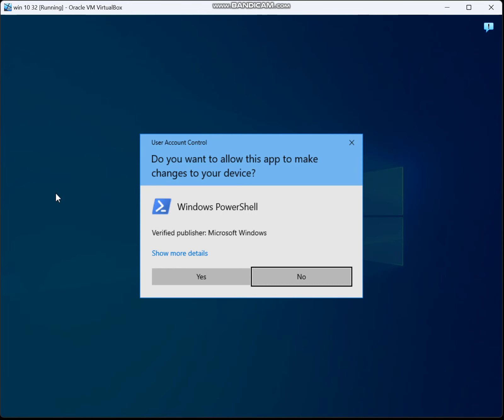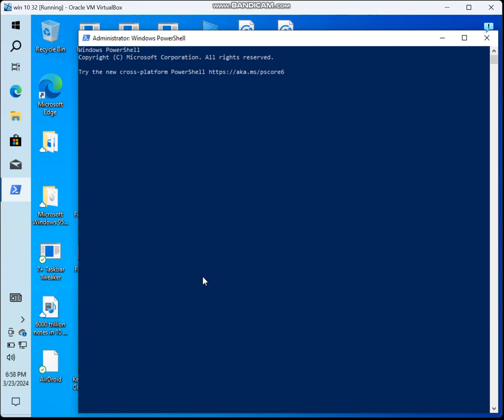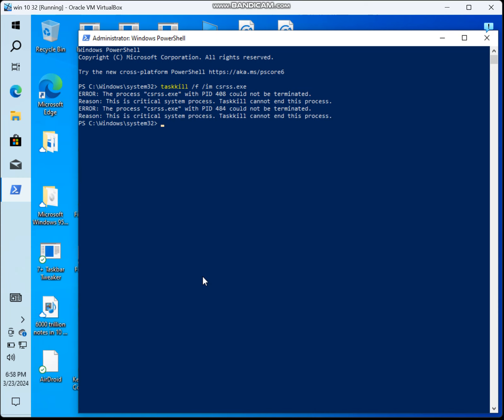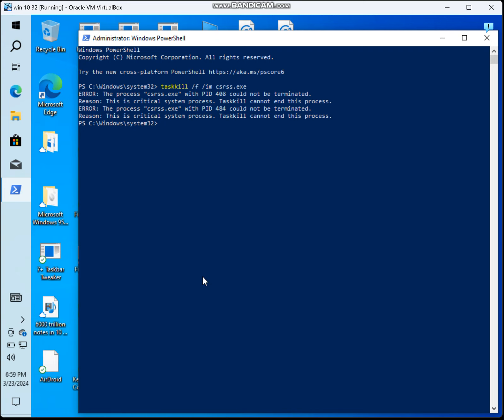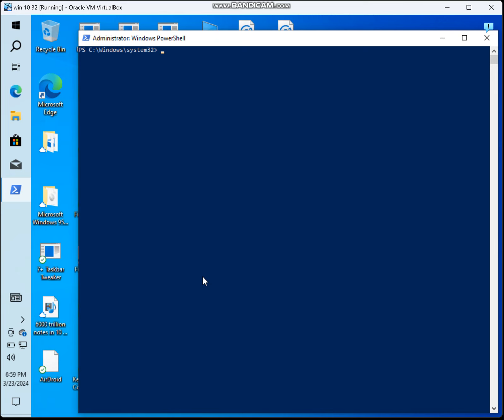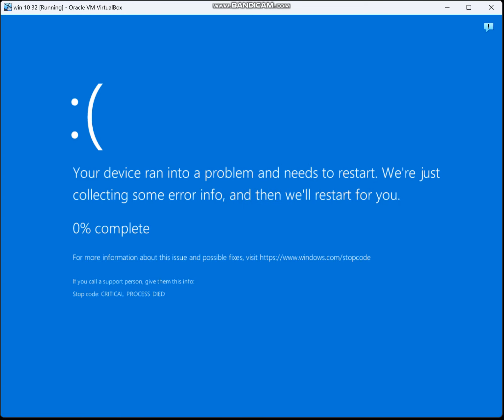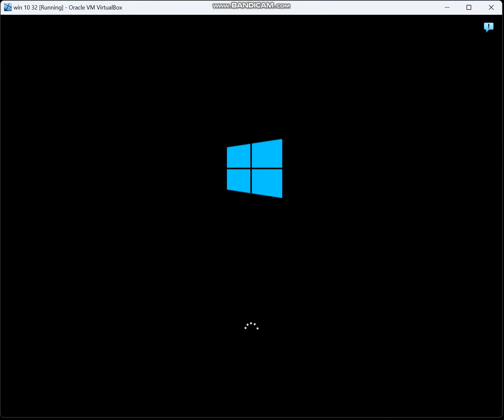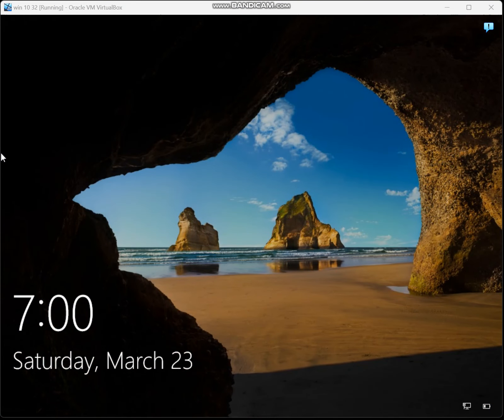Here’s how to get the bsod